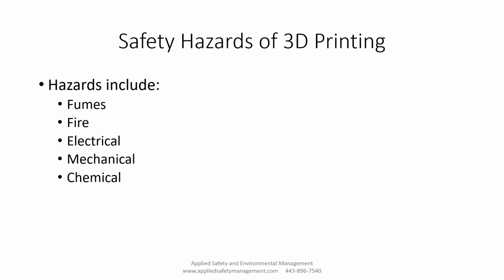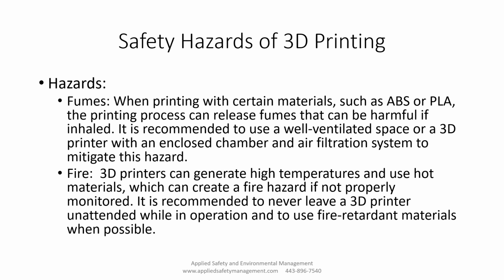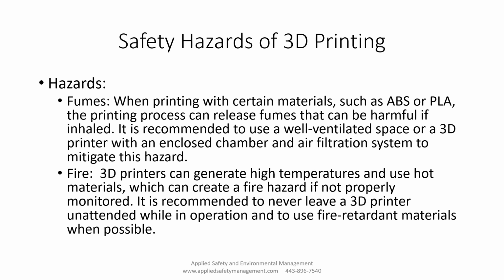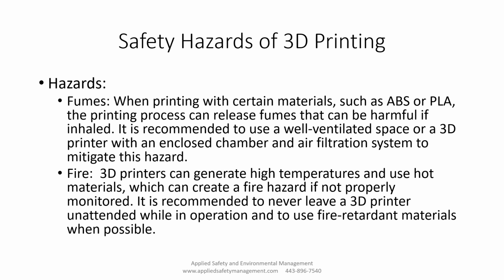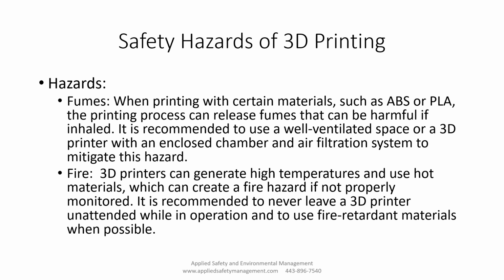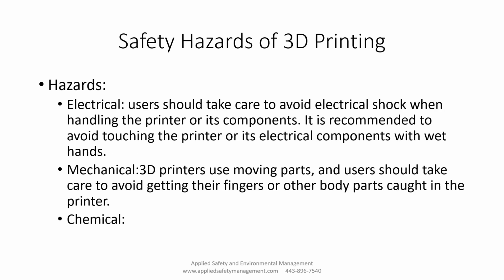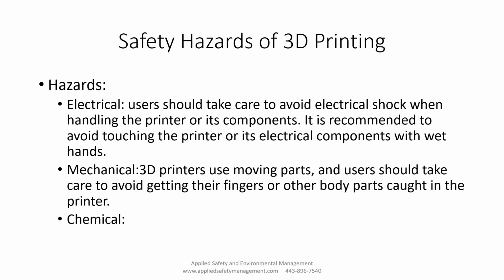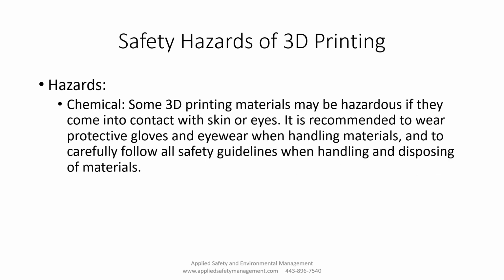Episode 29 Safety Hazards of 3D Printing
In today's episode, Dr. Ayers discusses the safety hazards of 3D printing.  3D printers are found in many workplaces and are common in the home now.  5 common hazards with 3D printers are discussed.